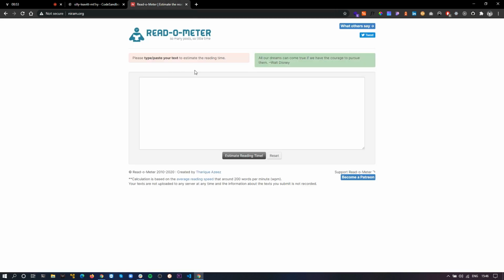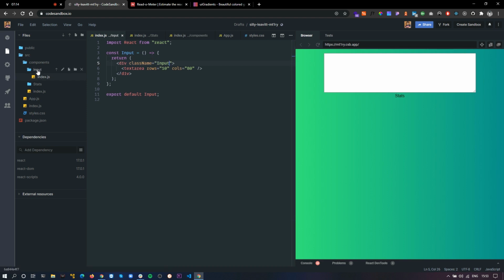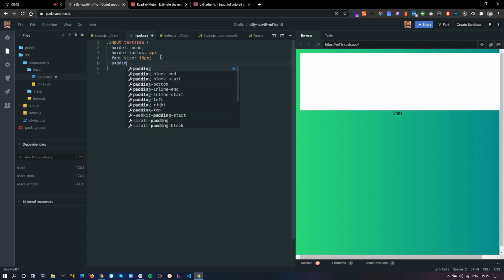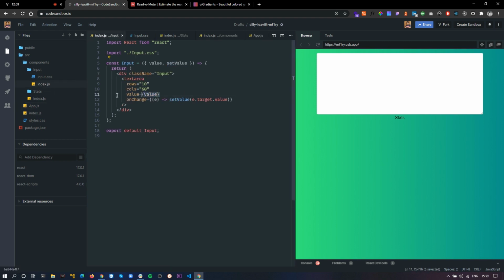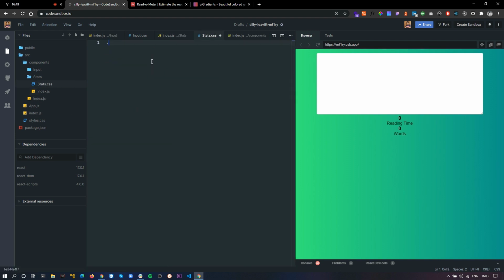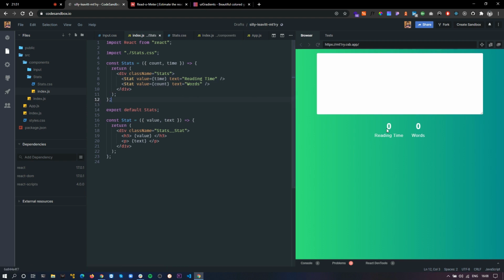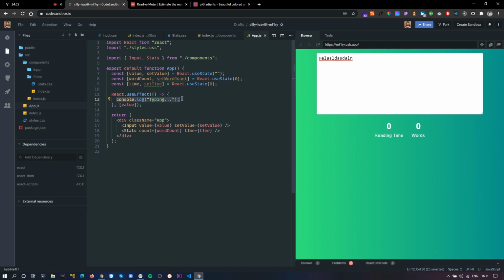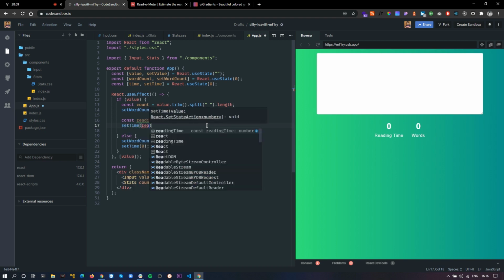Build a Read-O-Meter Clone with React in 30m | Beginners Tutorial | Mini App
Hello,
In this video I've covered:

Let me know if you find something difficult to understand!